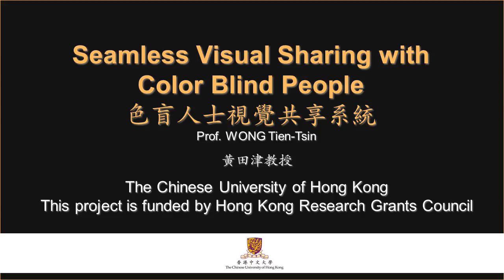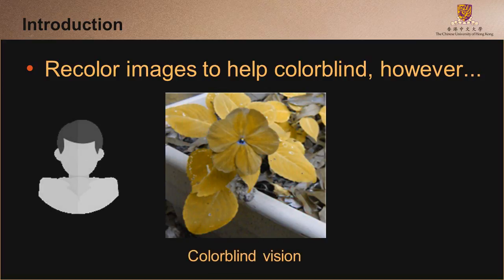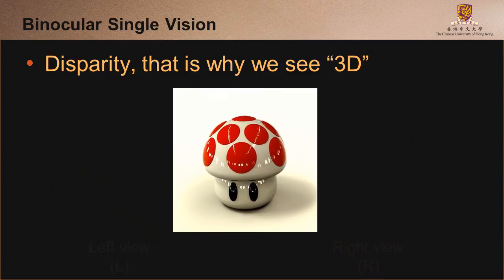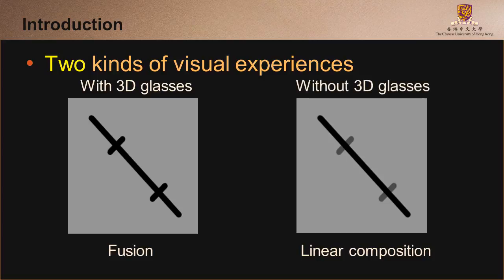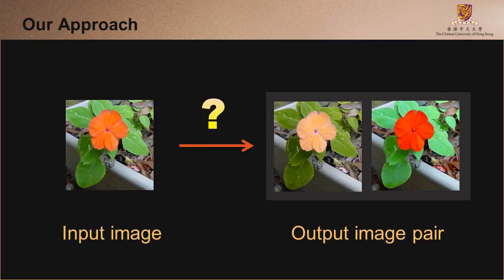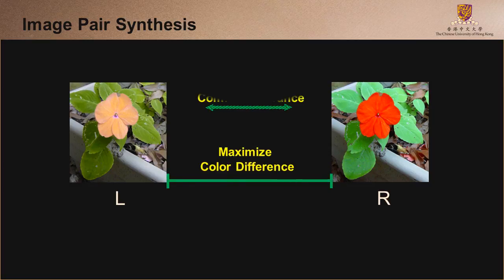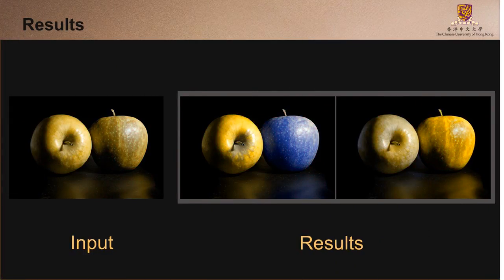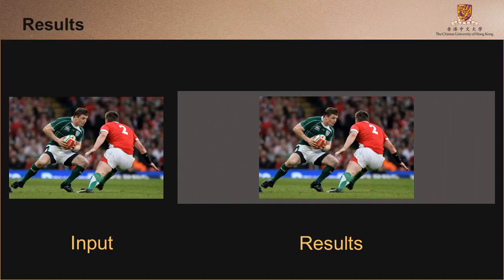Enriching Visual Experience of Stereoscopic Videos with Fusibility Prediction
Research Achievement of the following project funded by the RGC:
Project coordinator: Prof Wong, Tien-tsin
Project No.: GRF 417913
Coordinating institution: The Chinese University of Hong Kong